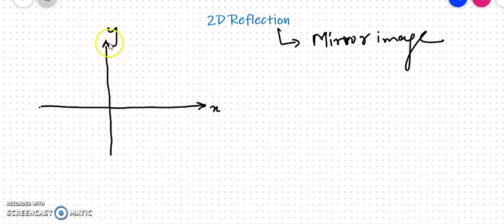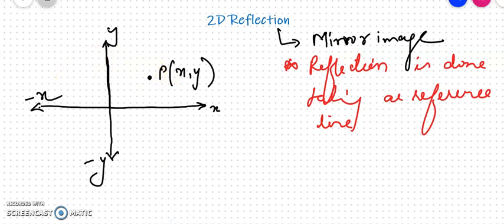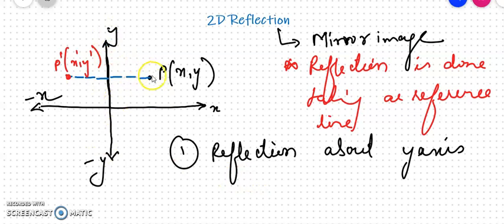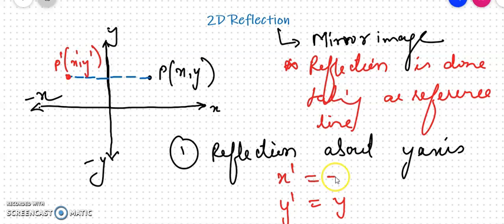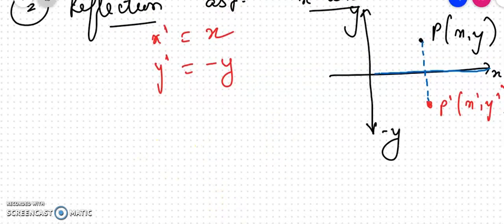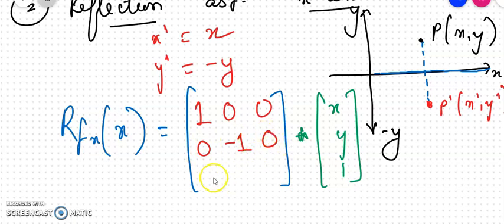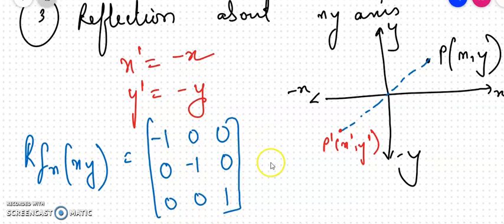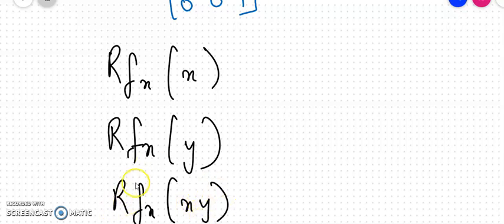2D Reflection in Computer Graphics|Transformations in Computer Graphics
2D Reflection is basically creating mirror images. In this video we will cover:
1) What is Reflection?
2) Reflection about x axis
3) Reflection about y axis
4) Reflection about x-y axis
5) Transformation matrix for performing 2D Reflection